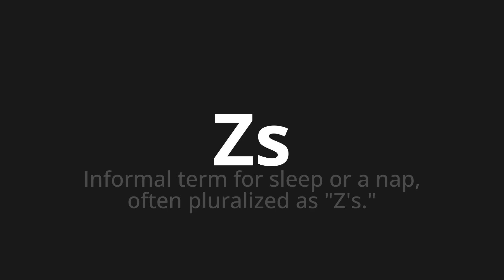How to pronounce Zs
Master the Pronunciation of 'Zs' - which means : Informal term for sleep or a nap, often pluralized as "Z's." 📝 with @PPrononciation 🎓🗣️ - [Your Guide to English]

Learn to pronounce 'Zs' perfectly in English with our easy and engaging tutorial by @PPrononciation! 📖📽️ In this comprehensive video, we provide you with native speaker examples 🗣️👂 and phonetic breakdowns 🎵 to ensure you get the pronunciation just right.

How to say Zs in English